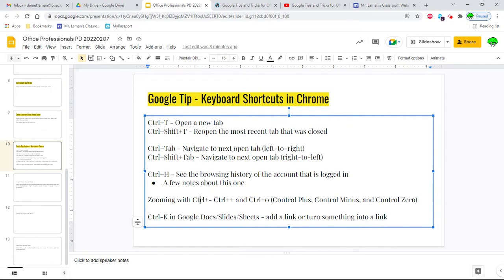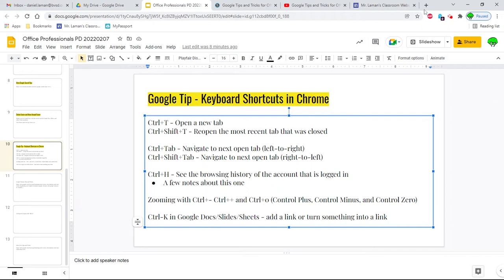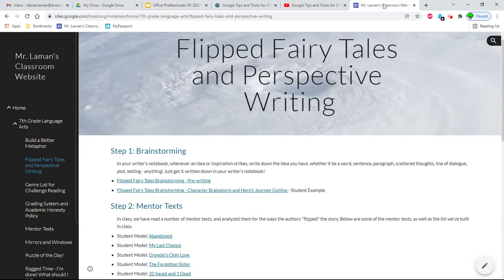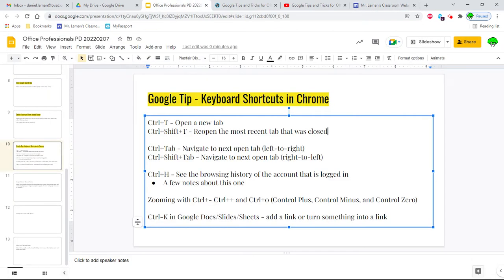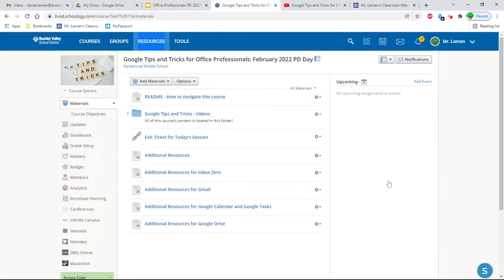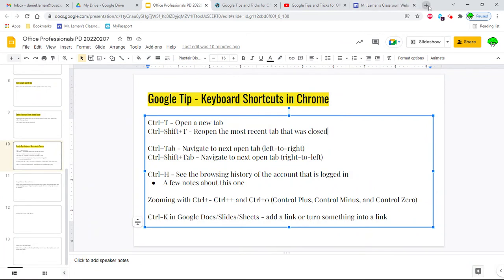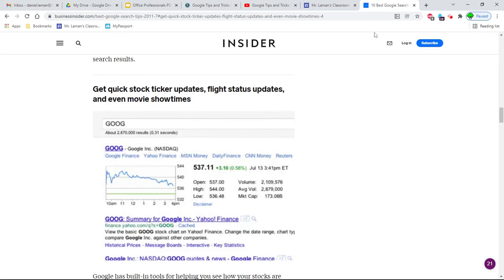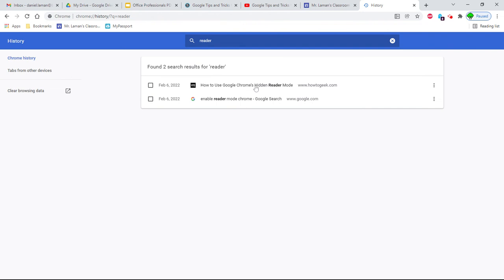9 - Keyboard Shortcuts in Chrome - 1 of 2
Keyboard shortcuts to help save you time in Google Chrome and other Google products.